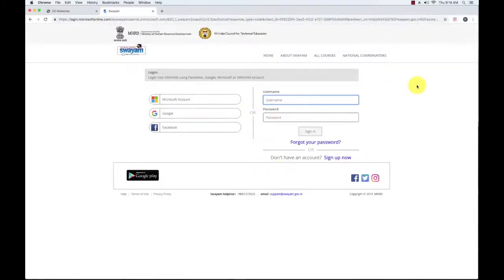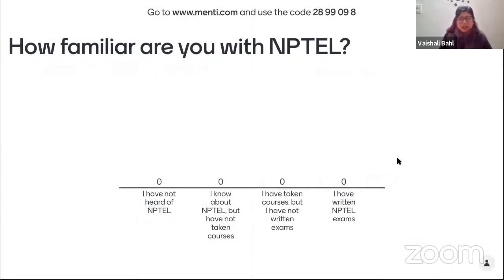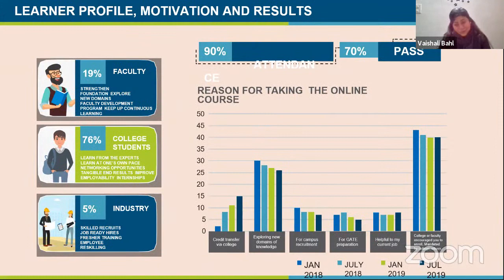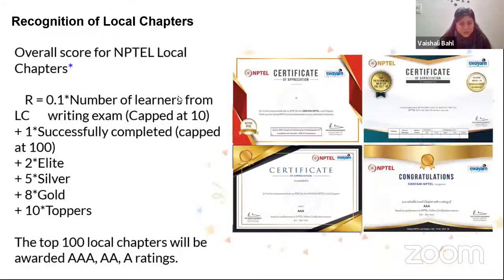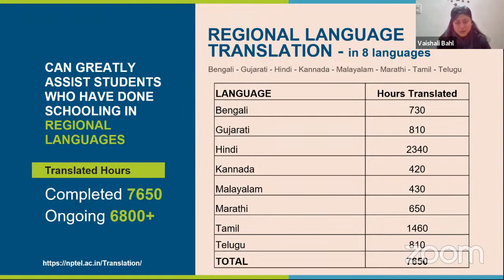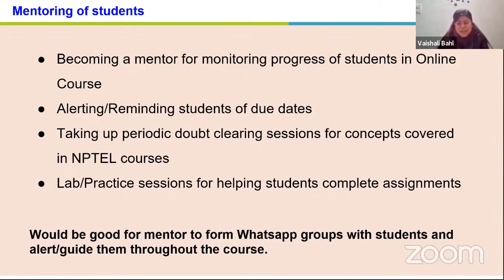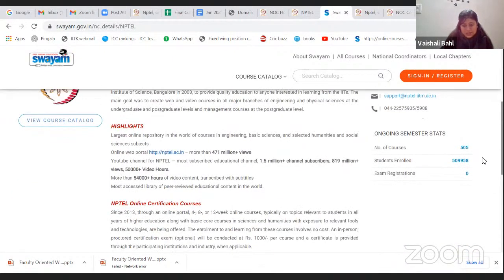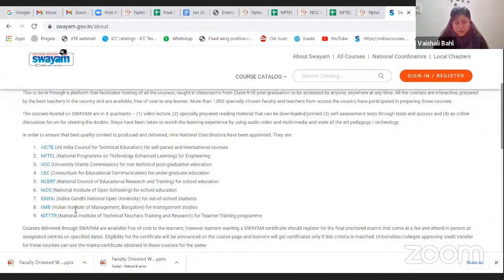NPTEL Awareness Online Workshop - Tuesday for faculty